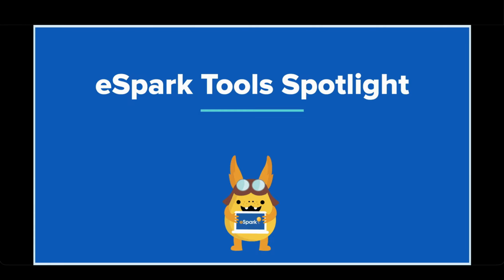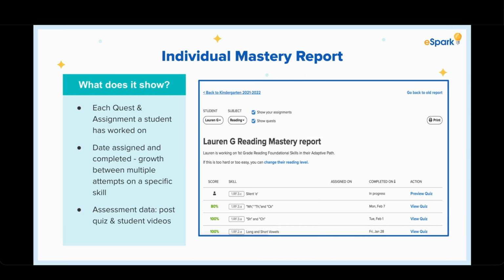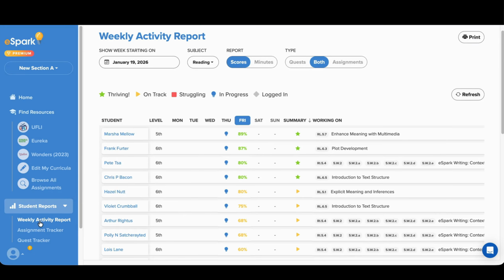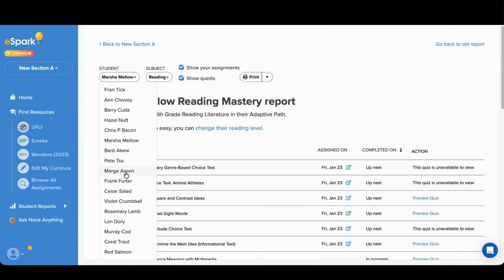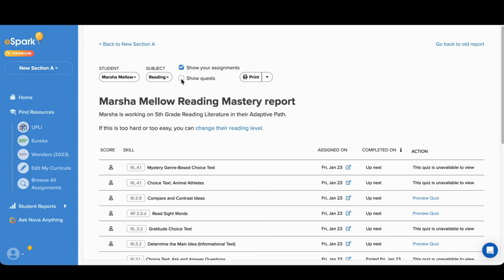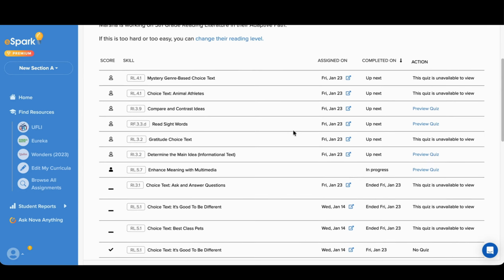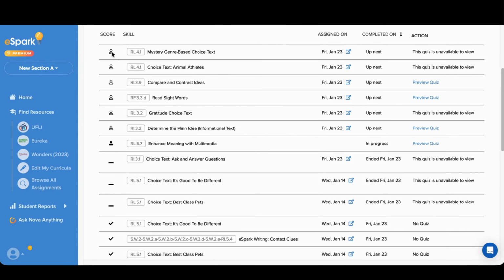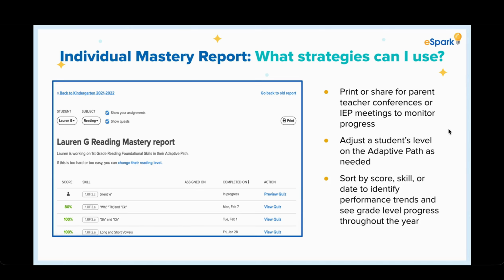eSpark Tools Spotlight - Individual Mastery Report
Watch this video to see how to use the Individual Mastery Report to support instruction in your classroom.